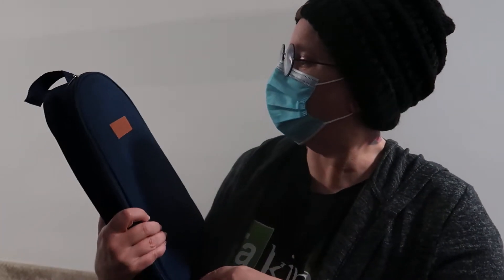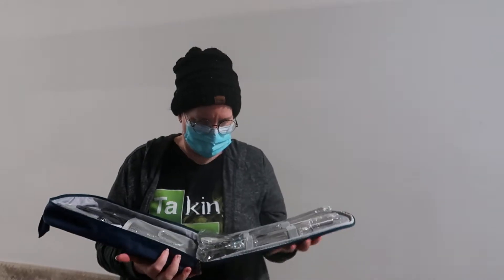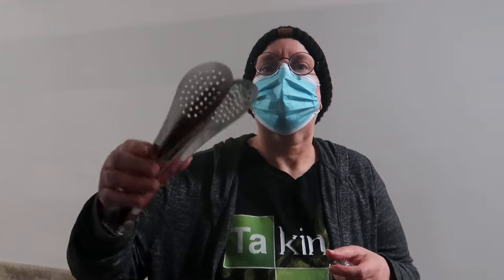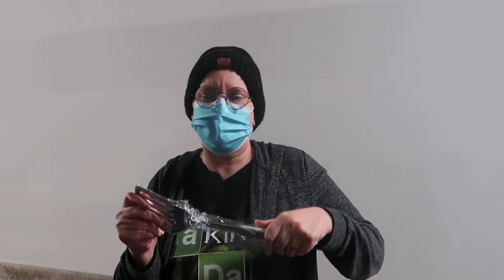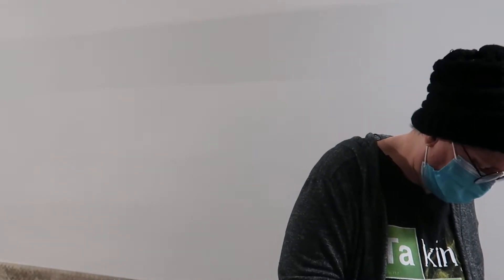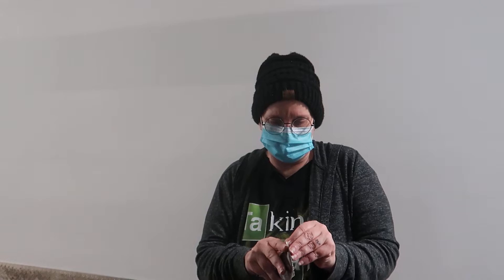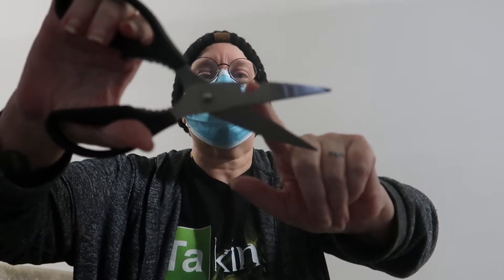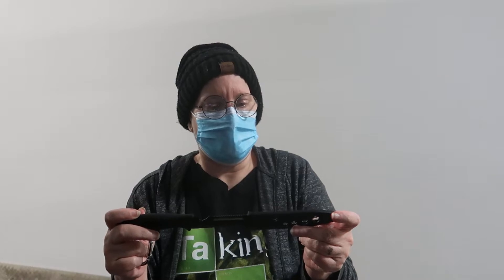Camping Utensil Set Unboxing and First impression